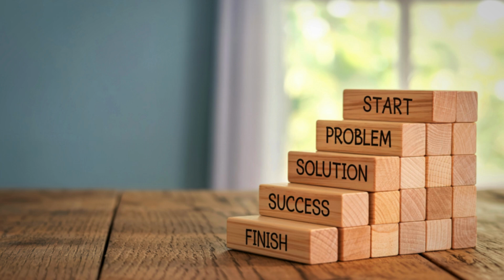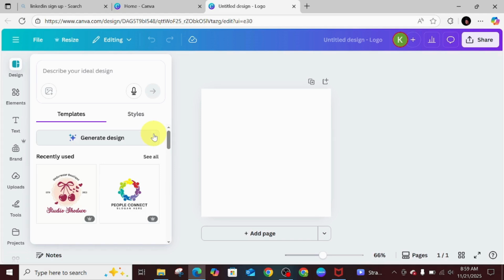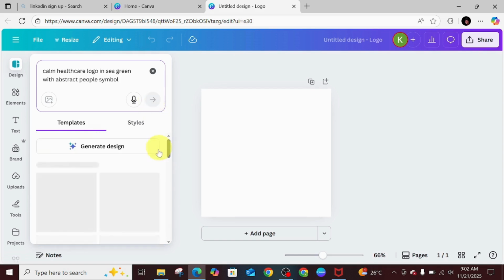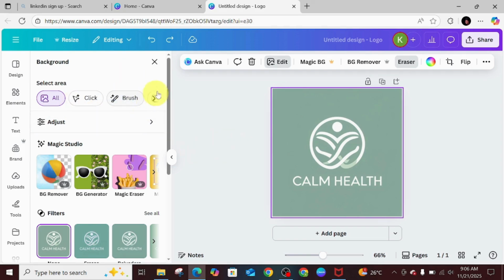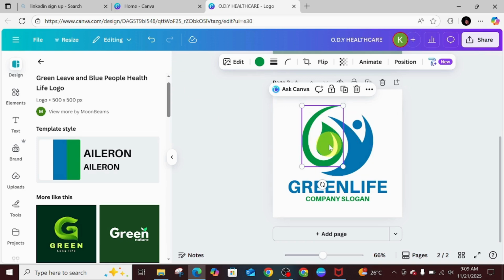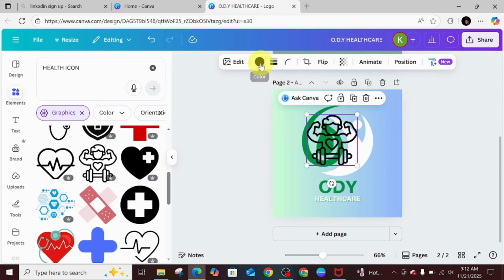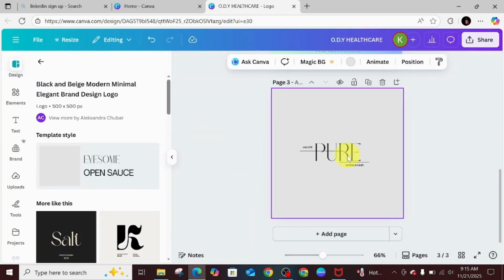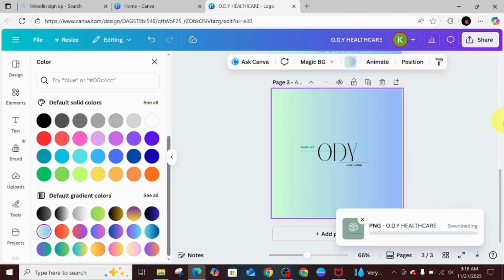How to Design a Logo in Canva (Beginner-Friendly Tutorial)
Designing a logo doesn’t have to be overwhelming.
In this beginner-friendly Canva tutorial, I’ll show you step-by-step how to create a clean, simple, and professional logo even if you’ve never designed anything before.